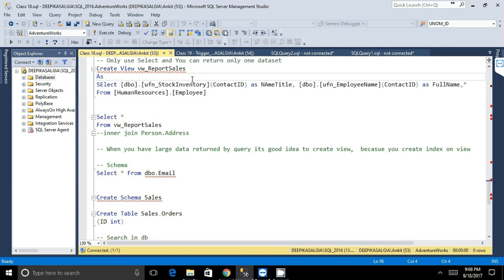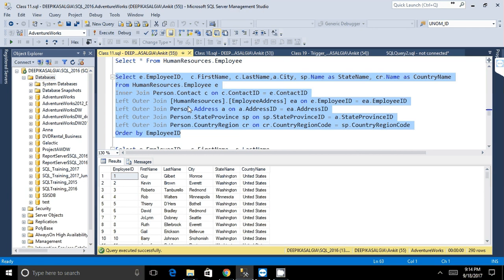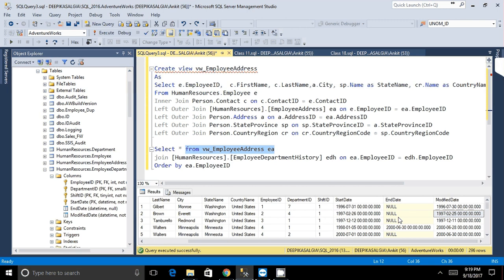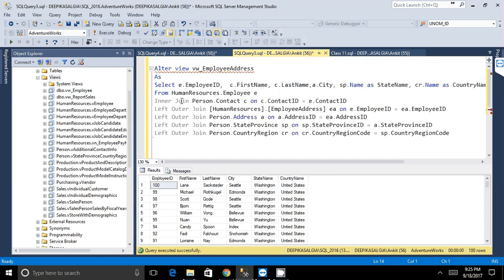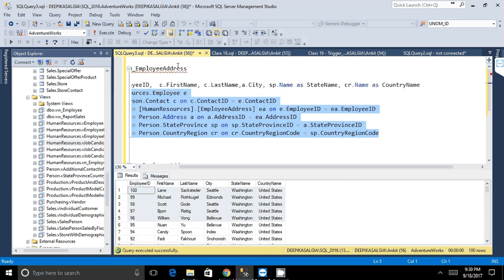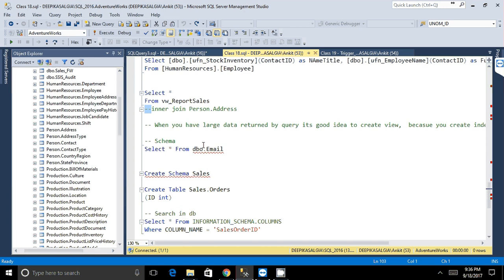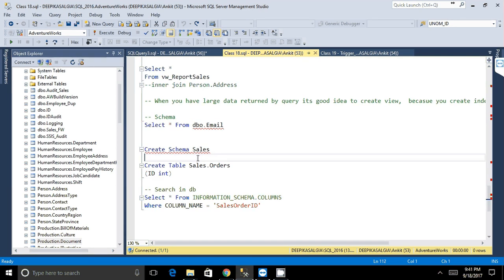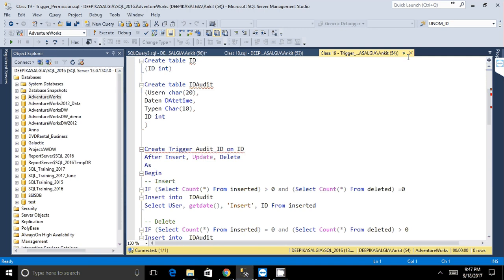SQL View Schema - SQL Query for Beginners to Advance level 18